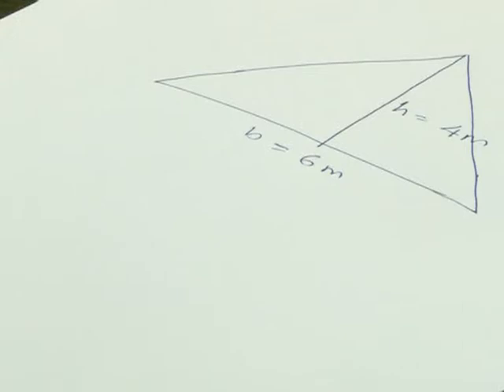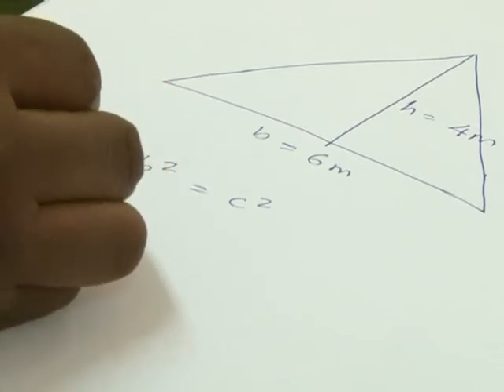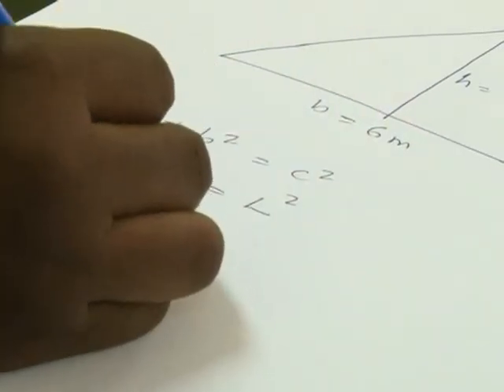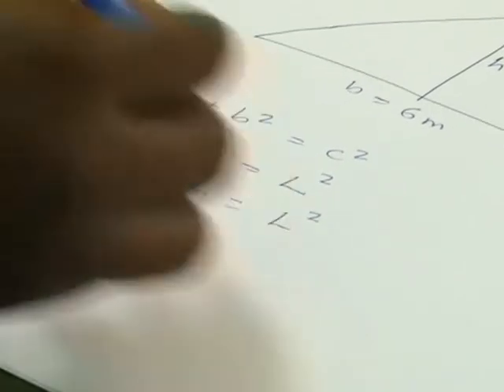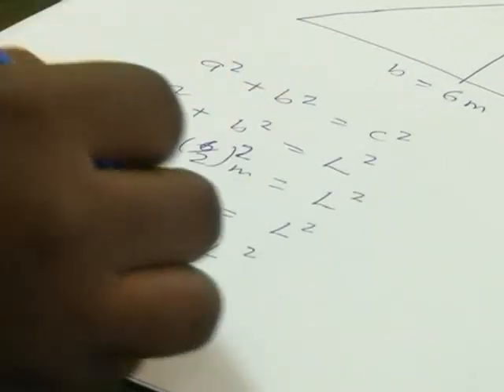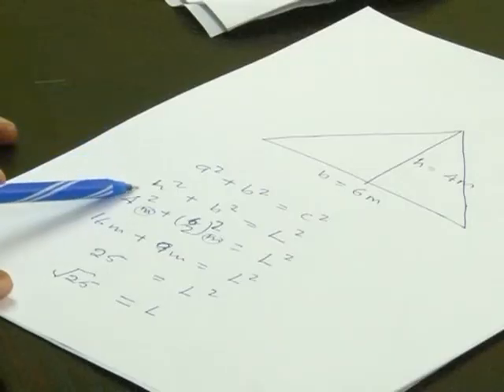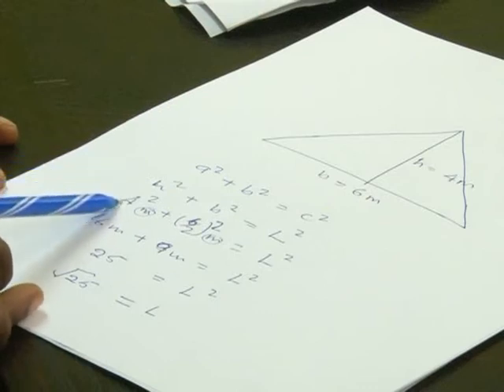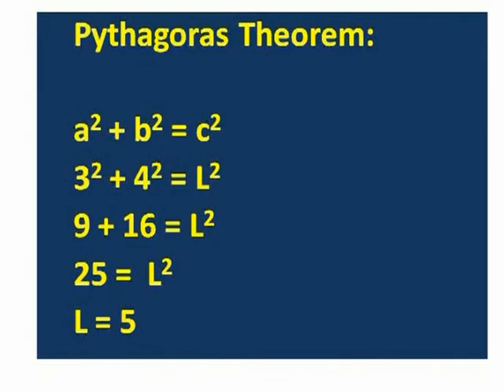Mathematics - Lesson 1, Module 6: The Pythagoras Theorem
The Institute of Adult Education Tanzania presents an Educational Multimedia Video Program, Learning for Secondary Education: Mathematics - Lesson 1, Module 6: The Pythagoras Theorem. 2011. Supported by the Commonwealth of Learning